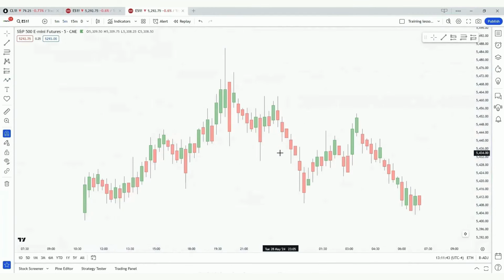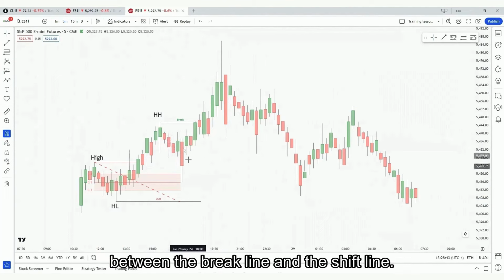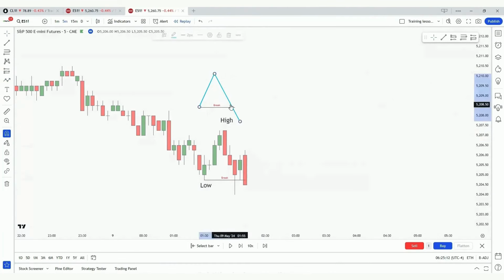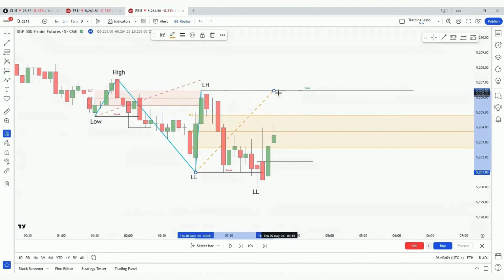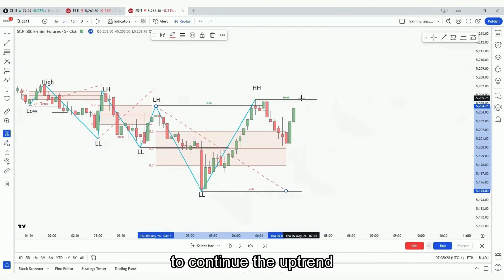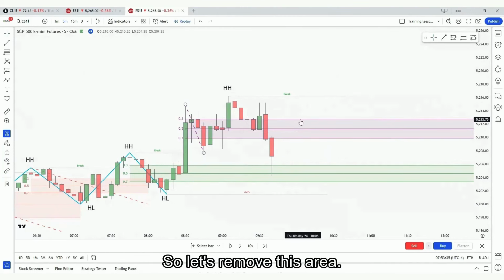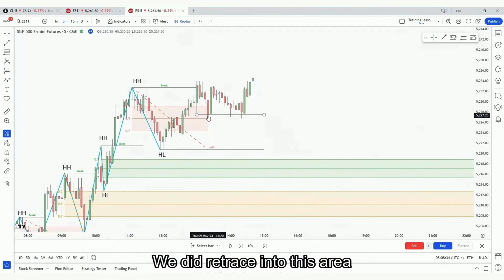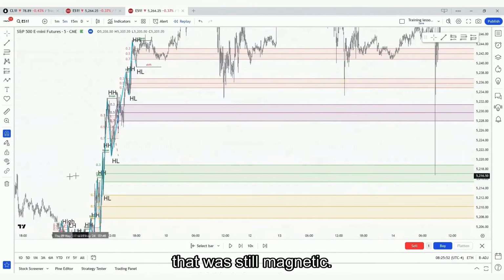Market structure - How to find valid HIGHS and LOWS - Complete Tutorial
Learn how to find the highs and lows in a trading chart in this complete tutorial. Discover how to use this information to make informed trading decisions.

Like to know more about how to use market structure in trading?

And make sure to follow me on X for more videos!